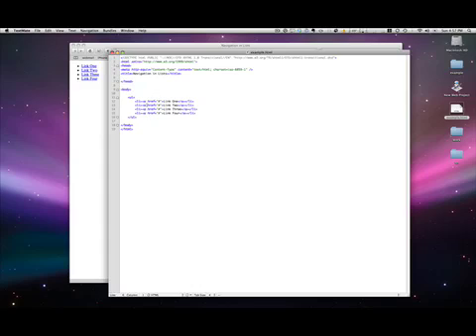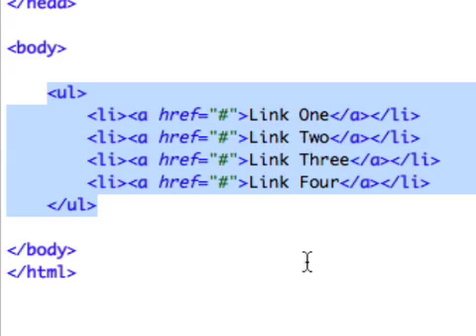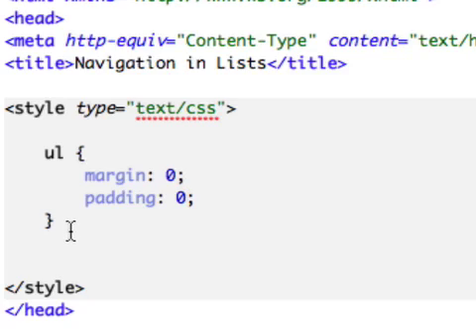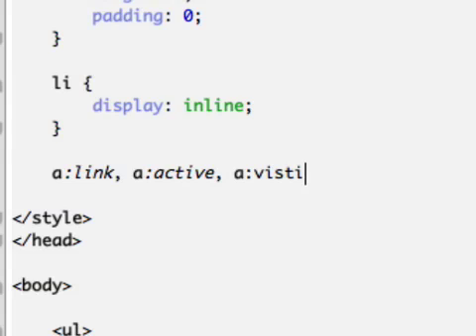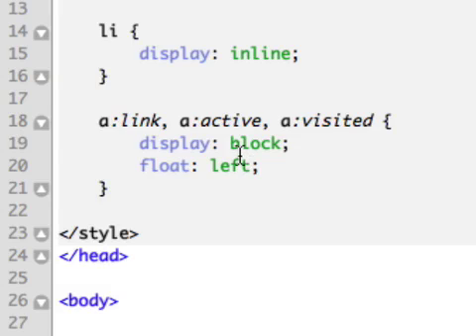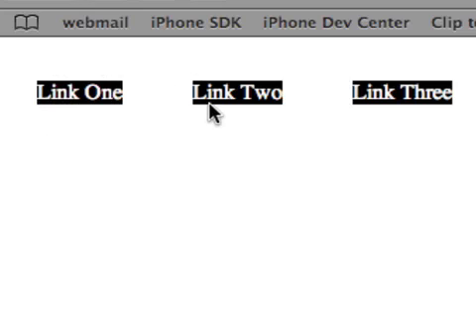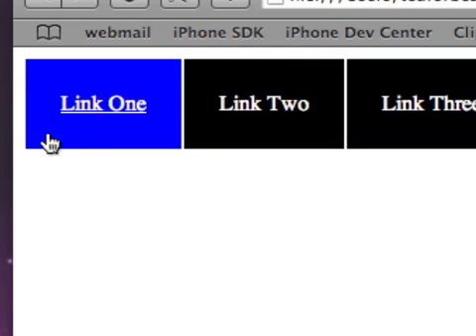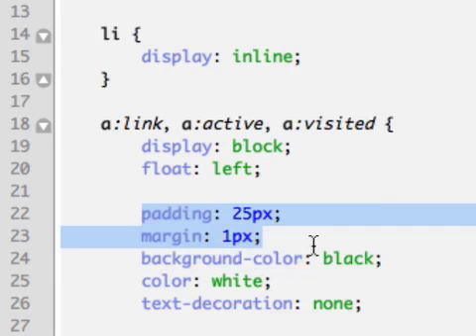CSS - Styling Lists for Navigation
How to use and style lists using CSS